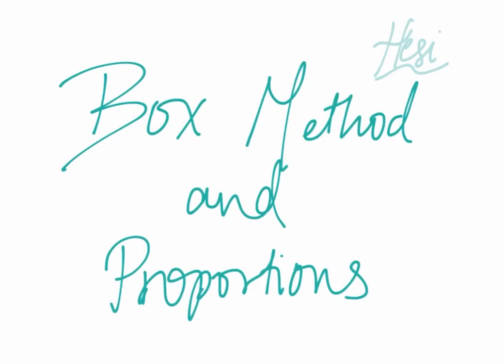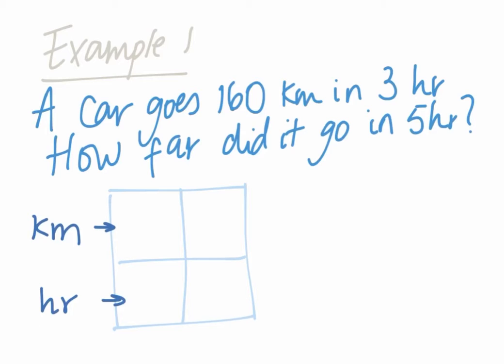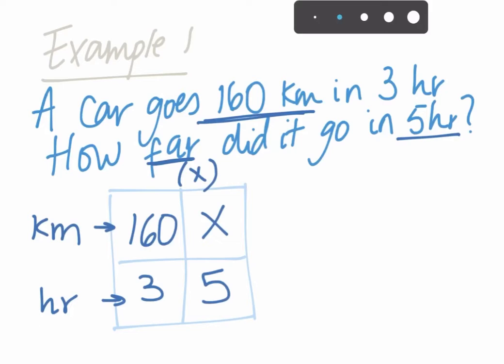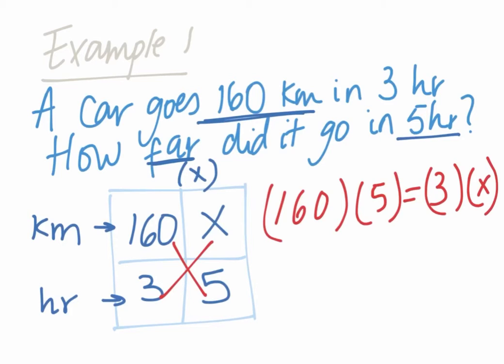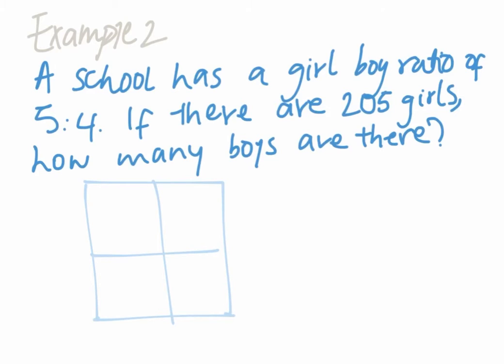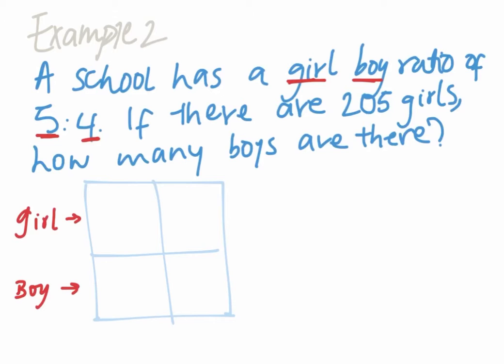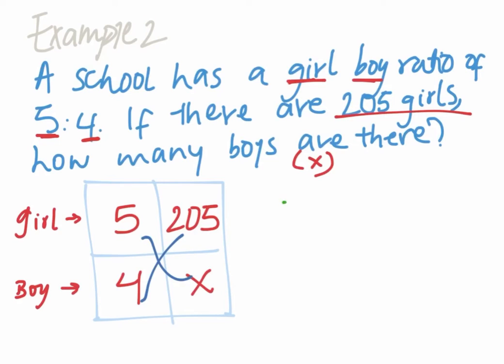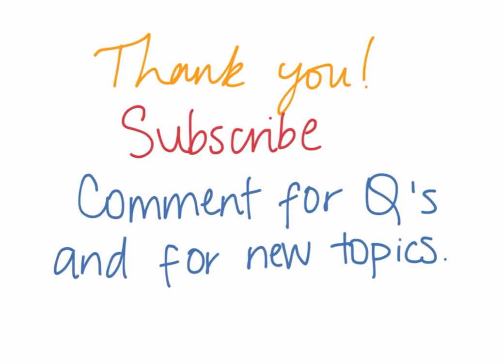Box method and Proportions. Very EASY with examples. HESI MATH.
Hi guys,
This is a video explaining the box method and proportions with some very common HESI questions.